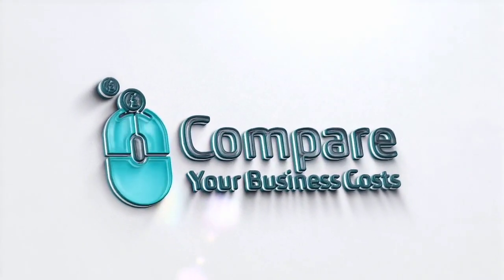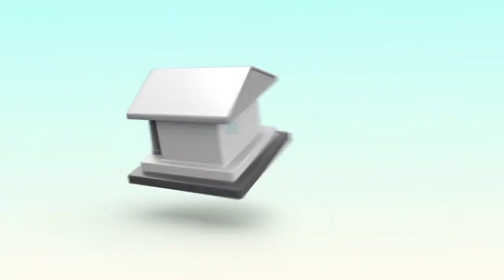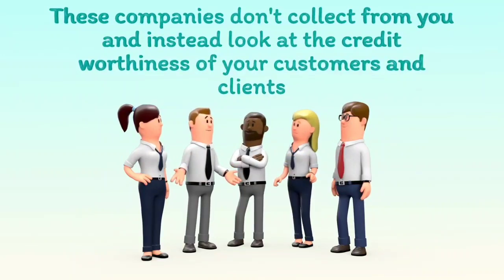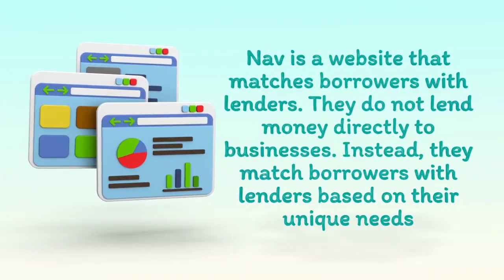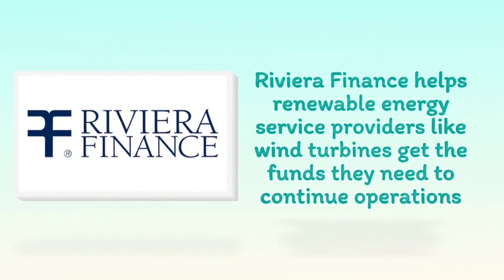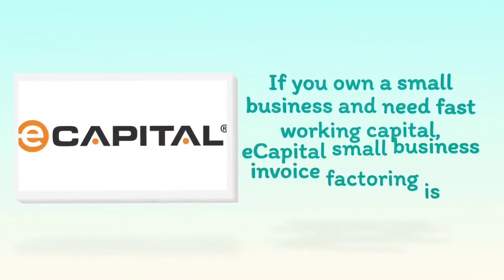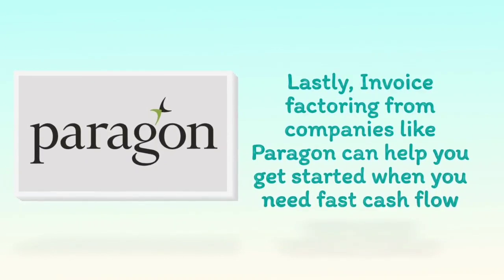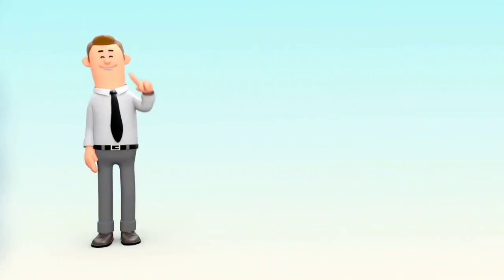Demystifying Small Business Invoice Factoring: Unveiling the Secret Weapon for Financial Success! 💼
💰 Cracking the Code: Discover the Magic of Small Business Invoice Factoring! 💼💎

Have you heard whispers of a financial game-changer for small businesses? It's time to reveal the secret sauce - Small Business Invoice Factoring! 💰

In this illuminating video, we dive deep into the world of invoice factoring, demystifying how it empowers small businesses to transform outstanding invoices into immediate cash flow. 🌐💼

Join us as we unravel the ins and outs of this financial strategy, showcasing its potential to stabilize cash flow, accelerate growth, and alleviate the challenges of late payments.

🔥 Whether you're a startup or an established business, understanding the intricacies of invoice factoring could be a game-changer. Say goodbye to waiting for payments and hello to a healthier bottom line.

Ready to unlock the secret weapon for financial success? Don't miss out on this eye-opening insight! 💰💡